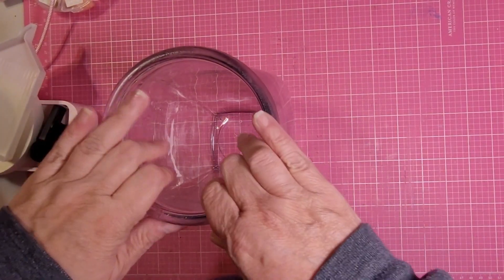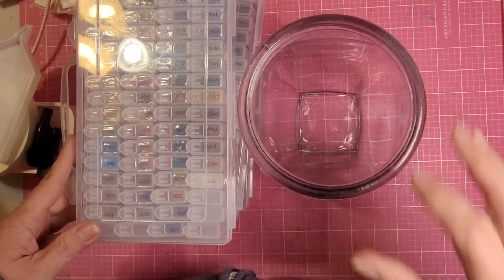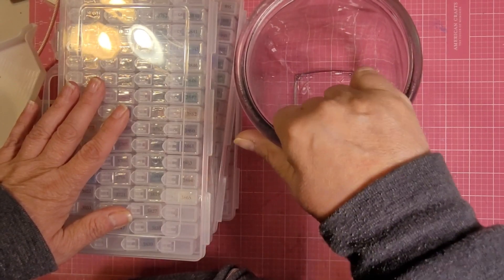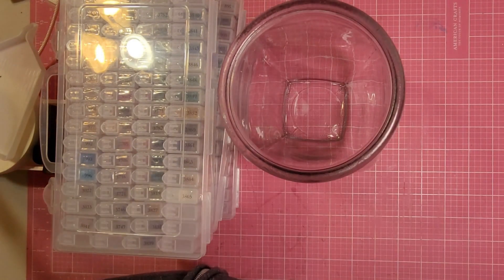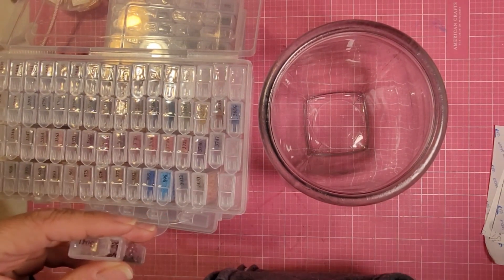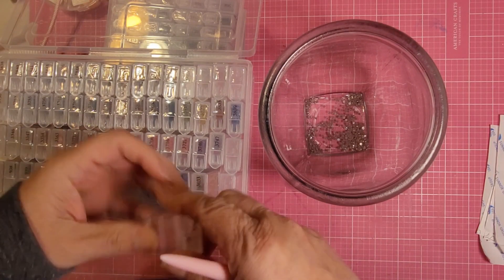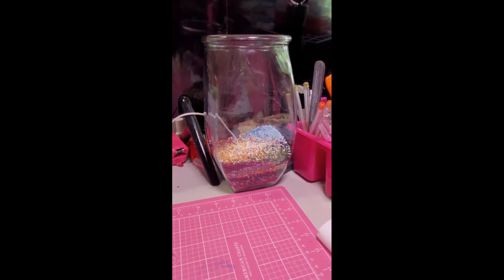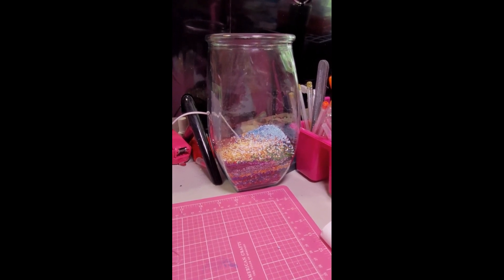What do you do with your leftover Diamond Painting drills?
Tell me, what do you do with your leftover DP drills?
My daughter came up with this suggestion for me...
~M&Y
TheBurgs and Benson

Want to drop us a postcard?
TheBurgsrun and Benson
1502 Lothbury Lane

You can help support us to be able to create more content and get early video releases and recognition in video descriptions in either of these 2 ways:

Password:  theBurgs